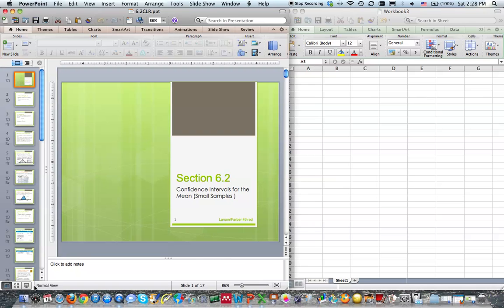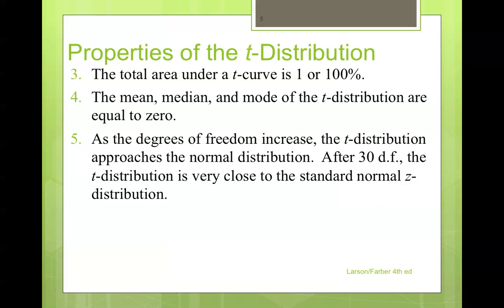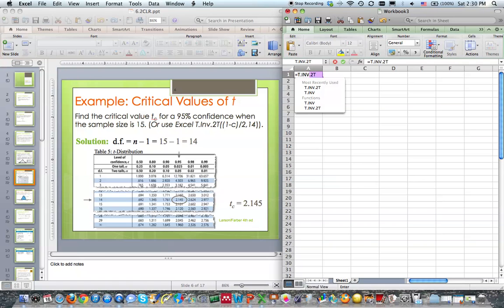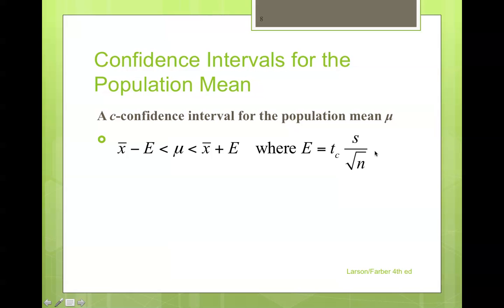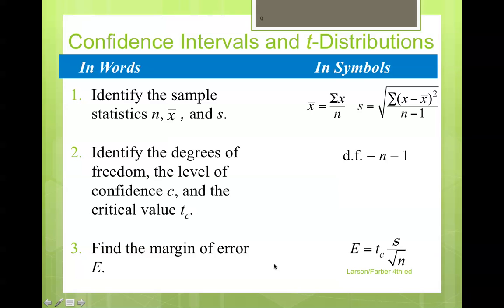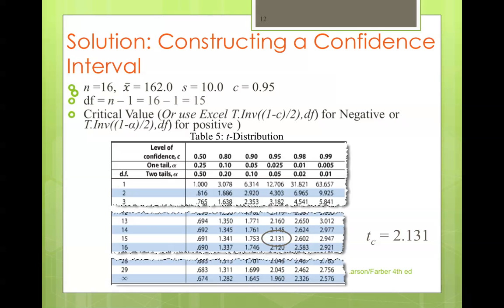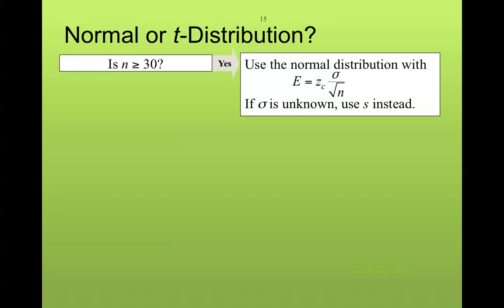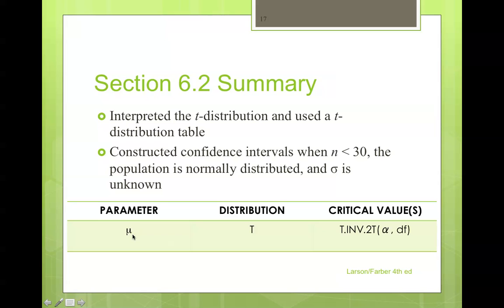Confidence Intervals for the Mean Small - 6.2